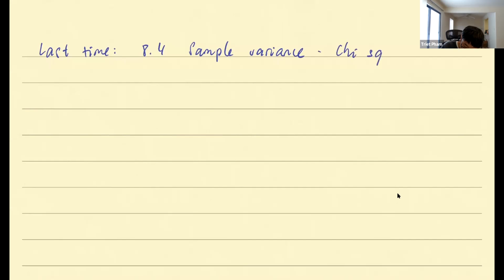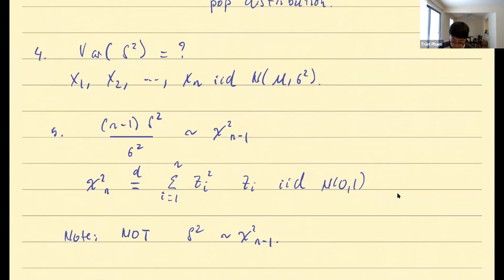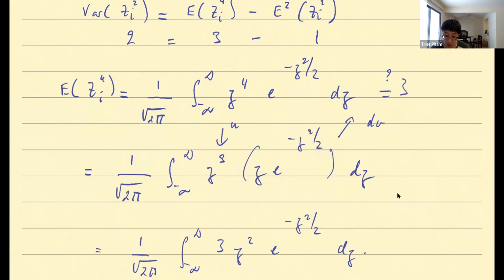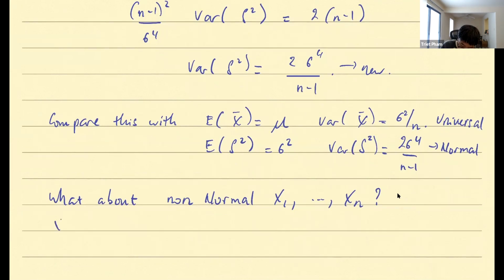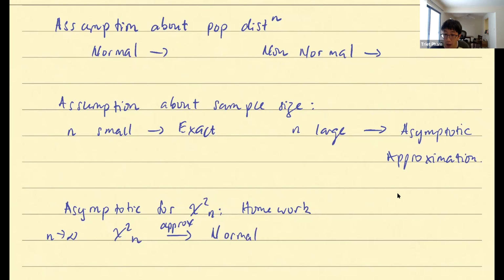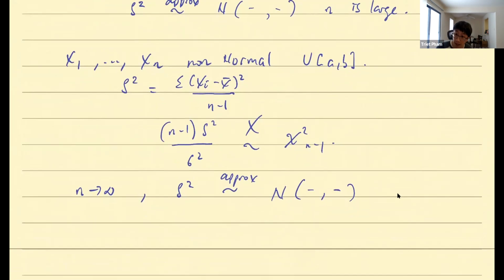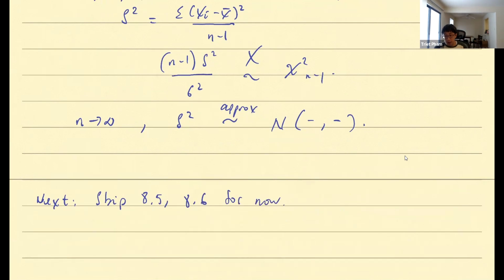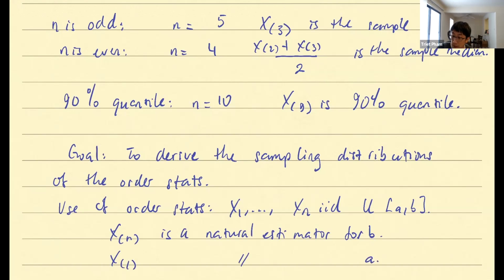GMT20210202 150146 Math 481 w 1920x1040